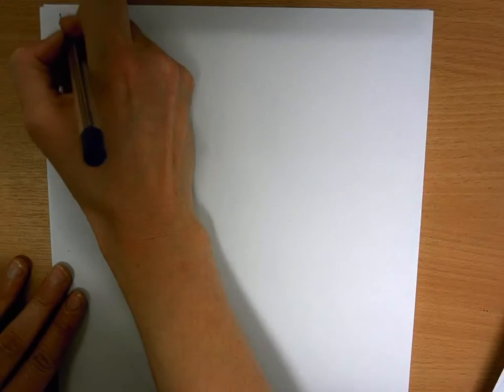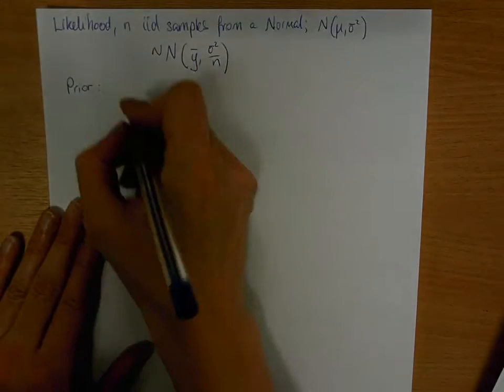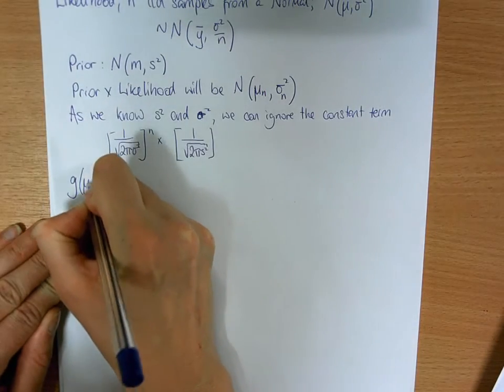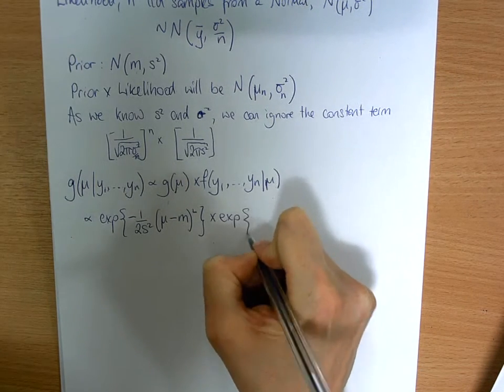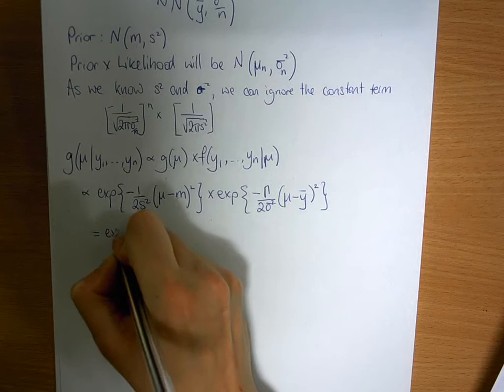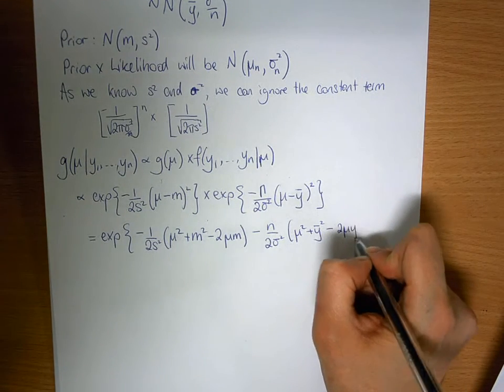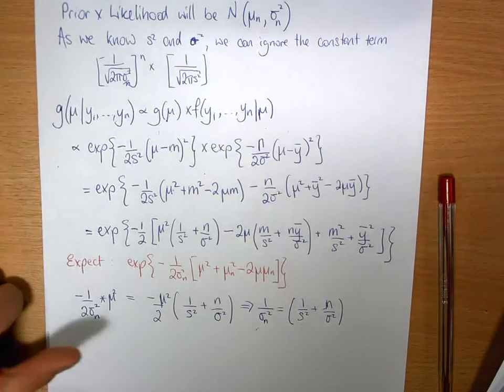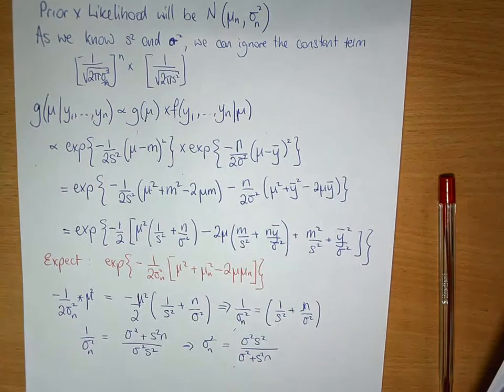Normal prior Normal likelihood Normal posterior distribution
A normally distributed prior is the conjugate prior for a Normal likelihood function.  This video works through the derivation of the parameters of the resulting posterior distribution.